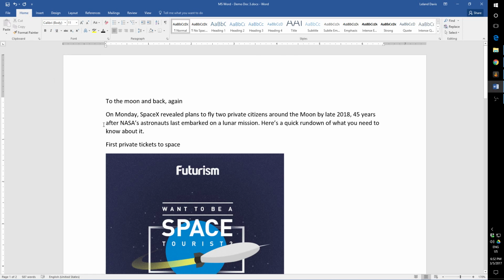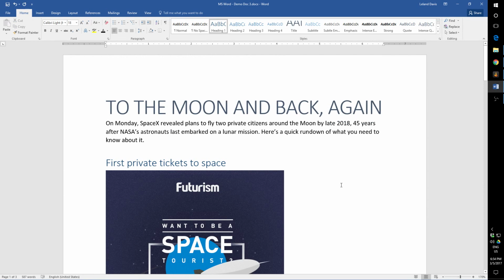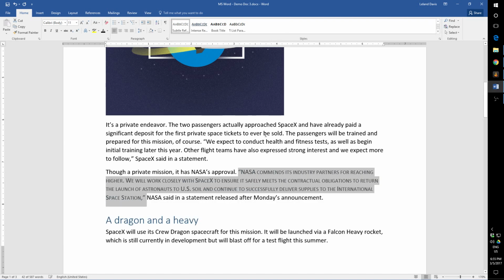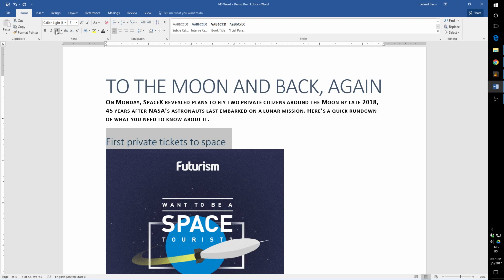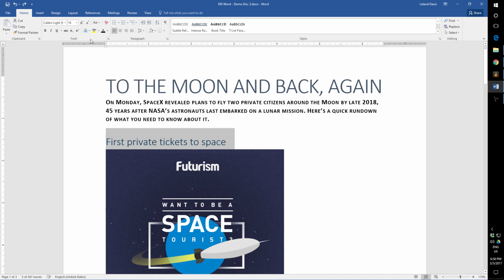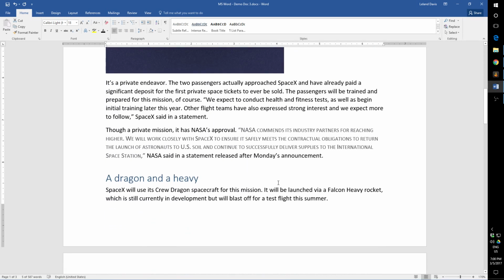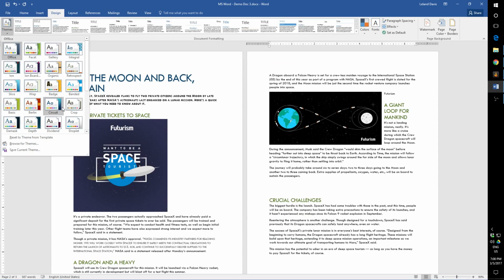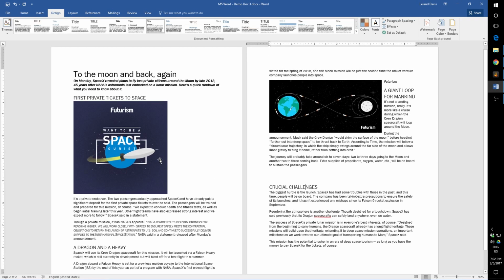AICT - MS Word Lesson 3: Styles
MS Word brings lots of aesthetic options to bear for authoring documents which look professional and attractive. Here, we'll look at how these work.